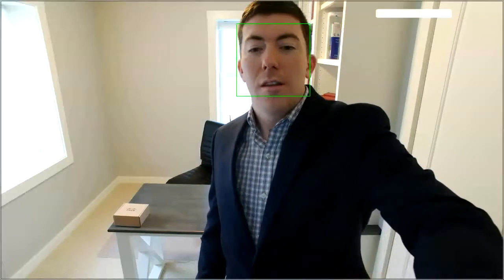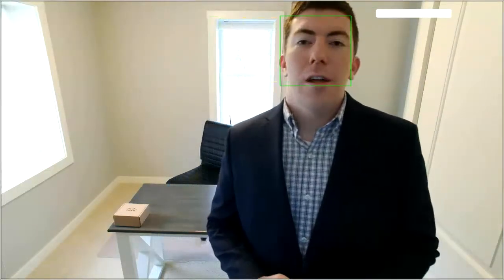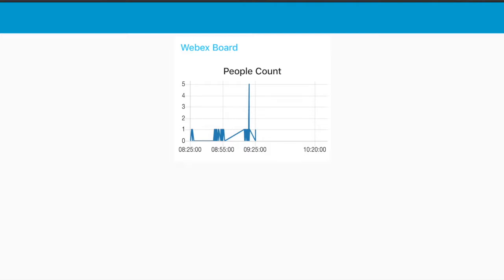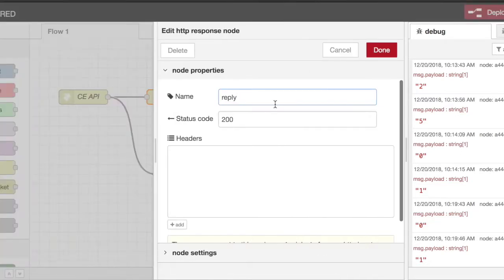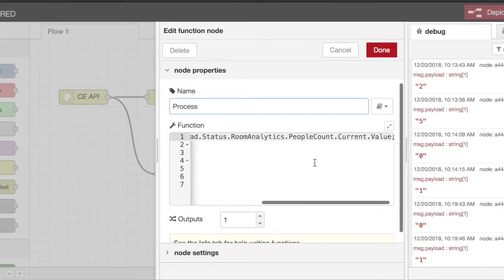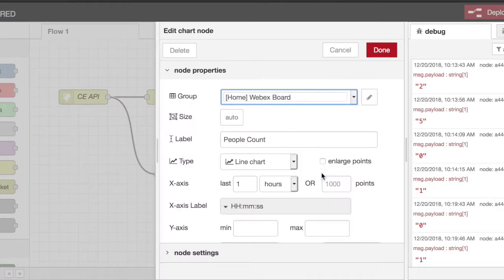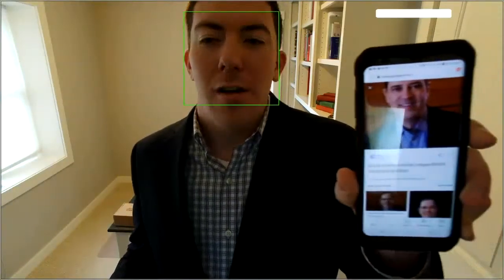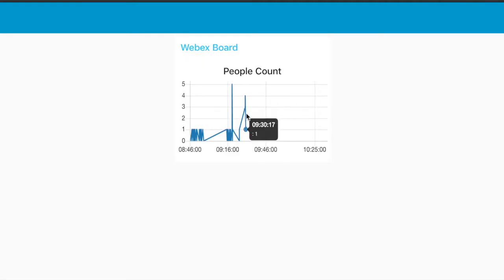Cisco Room Analytics Basics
A basic demo of Cisco video endpoint room analytics (people count).  I also used Node-Red to build a sample application to present the data.

To enable the xAPI HTTP feedback you will need to issue a command similar to this from the CLI to get the feedback configured.